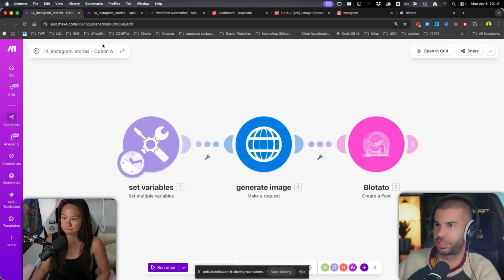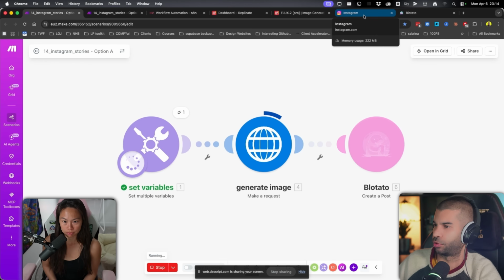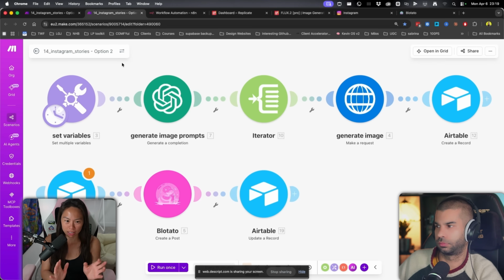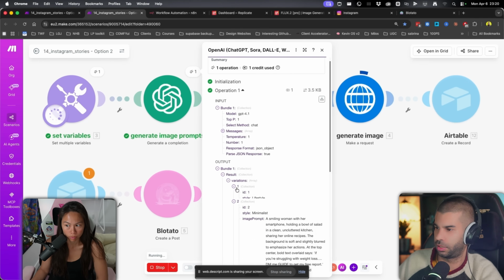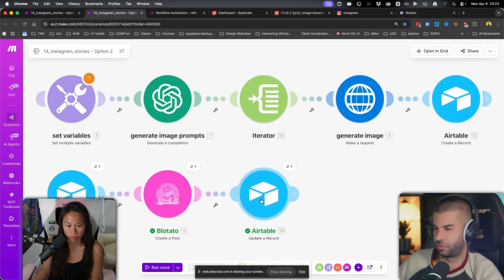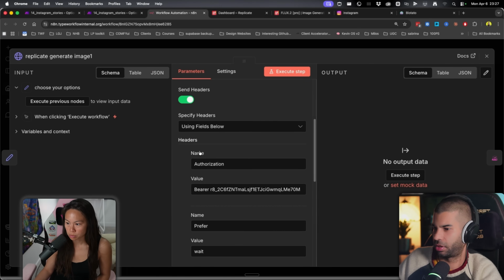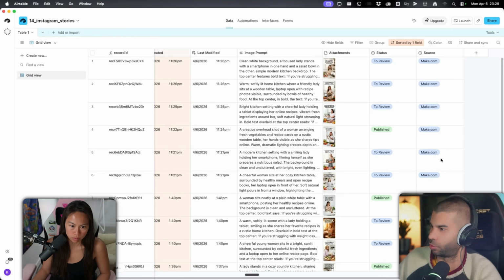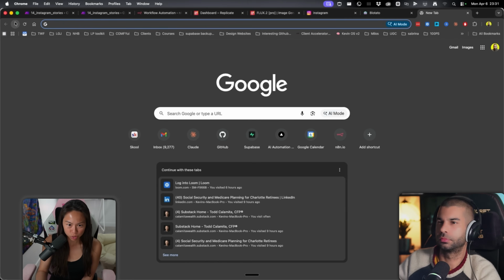I Automated My Instagram Stories With AI (n8n + Make.com)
Automate your Instagram Stories using Make.com, n8n, and Blotato —
no manual posting, no daily logins, just content on autopilot.

AI automation expert Kevin and I walk you through 4 complete methods:
from a simple one-click Make.com setup to an advanced "human in the loop"
workflow using Airtable — so you can review AI-generated images before
they go live and catch any typos.

Instagram Stories get more engagement than standard posts, and the people
watching them are already your most loyal audience. This tutorial shows
you exactly how to tap into that without spending hours every week.

📌 What you'll learn:
→ Build a basic Make.com automation (live in minutes)
→ Generate 3 AI image variations and approve the best one via Airtable
→ Set up the same workflow in n8n with multiple triggers
→ Schedule stories 3–4x/week completely hands-free

🔗 Kevin's channel: @kevfarr

Tools used: Make.com | n8n | Blotato | Airtable | Replicate | Flux 2 Pro

⏱️ Chapters:
00:00 - Introduction
00:23 - Meet Kevin: AI Automation Expert
00:43 - The Two Automation Methods: Easy vs. Advanced
00:59 - Sneak Peek: The Airtable Approval Process
01:33 - Method 1: The Basic Make.com Automation
01:55 - Setting Up Prompts and AI Image Models
02:42 - Connecting Blotato to Publish to Instagram
02:59 - Running the Basic Make.com Scenario
03:38 - Why Instagram Stories Generate Massive Leads
04:16 - Live Test: Checking the Published Story & Spotting Typos
04:56 - Why You Need "Human in the Loop" for Quality Control
05:33 - Method 2: Advanced Make.com Setup with AI Variations
06:13 - Generating Multiple Image Prompts
06:51 - Reviewing Generated Options in Airtable
07:50 - Triggering the Publish Action from Airtable
08:28 - Scheduling Your Automations for Daily Posting
09:38 - Method 3: The Basic n8n Automation Setup
10:34 - Method 4: The Advanced n8n Workflow with Multiple Triggers
11:32 - Looping and Publishing via Blotato in n8n
12:10 - Pro Tips for Better AI Prompts and Conversions
13:05 - How to Access the Free Templates

- How to Automate Instagram Stories with Make.com & n8n
- The Ultimate AI Instagram Automation Guide (Make, n8n, Blotato)
- Stop Posting Manually: Automate Your IG Stories in 10 Minutes
- Build an AI Content Machine: Instagram Story Automation
- Create & Post Instagram Stories on Autopilot (No Code Tutorial)
- Automating Instagram with AI: Make.com vs n8n

0: Born in Quezon City, Philippines 🇵🇭
22 yrs old: Graduated UC Berkeley with degrees in Computer Science and Physics... and $250k in student loans.
23 yrs old: Started Qurious, as Founder/CEO, doing natural language processing (AI) in healthcare.
25 yrs old: Closed pilots with billion-dollar pharmaceutical companies, but failed to reach product market fit.
26 yrs old: Pivoted Qurious a lot, then settled on real-time call guidance for sales and customer support, combining streaming speech recognition (AI) and natural language processing (AI).
28 yrs old: Made the Forbes 30 Under 30 list, while living in a living room of 2BR San Francisco apartment.
30 yrs old: Sold 100% of Qurious to Pegasystems (NASDAQ: Pega) in cash and stock deal ($10M+ total).
31 yrs old: Integrated Qurious with Pegasystems Customer Service to launch Pega Voice AI, now used by 1000s of support agents.
32 yrs old: Started angel investing in VC/seed funds, crypto, and passion areas 🍄 while recovering from burnout by hiking, skiing, and reading. Dropped 50 lbs to get back in shape.
33 yrs old: Started making free content to teach 1 million people AI.
34 yrs old: 0 to 500k+ followers in 6 months with $0 budget, 0 team, $0 paid ads, 0 masterminds.